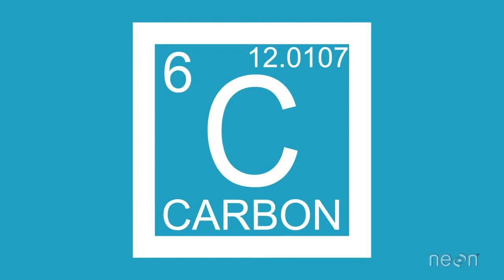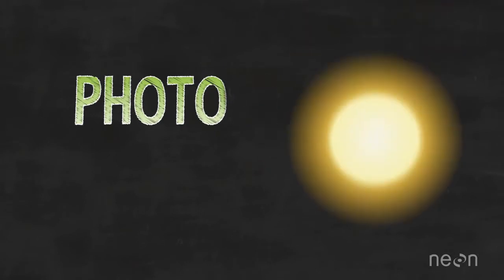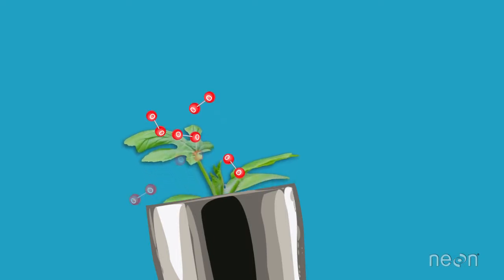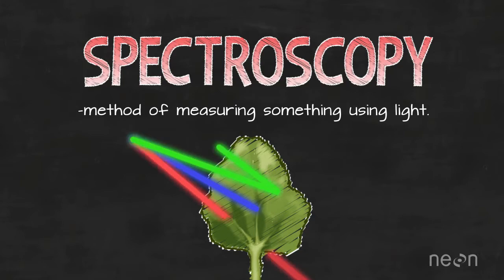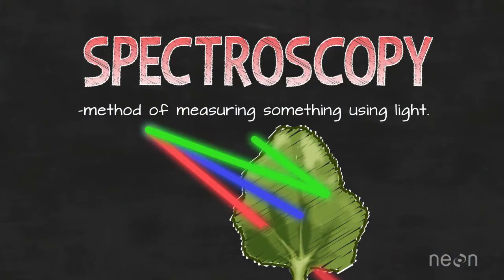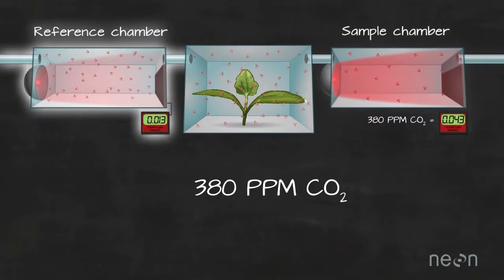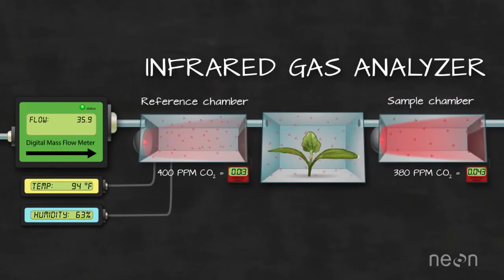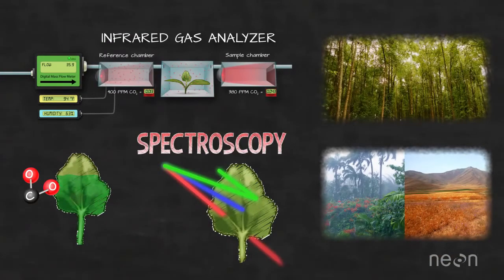Photosynthesis - How plants make their food?